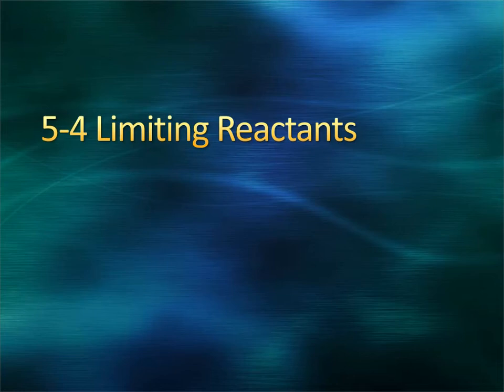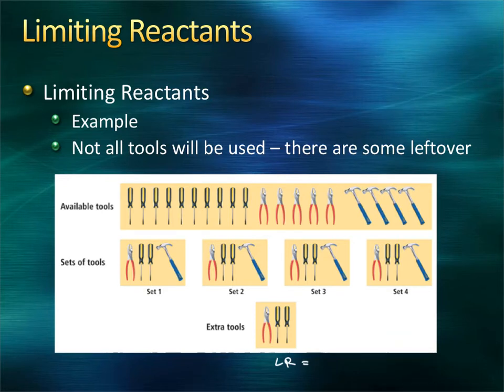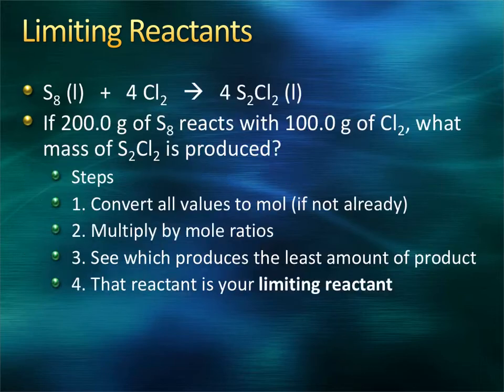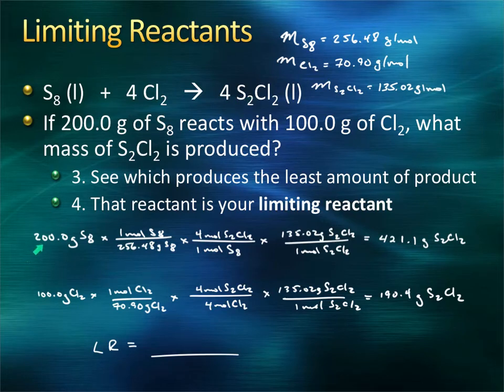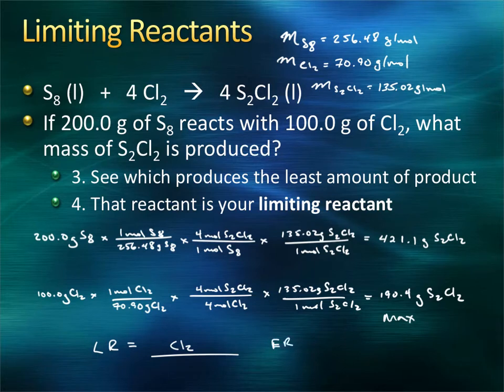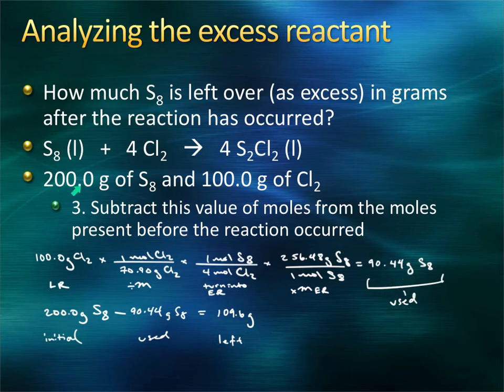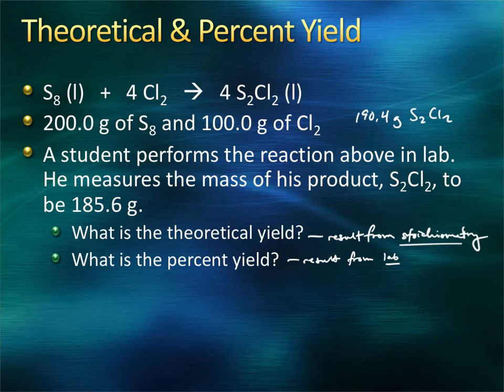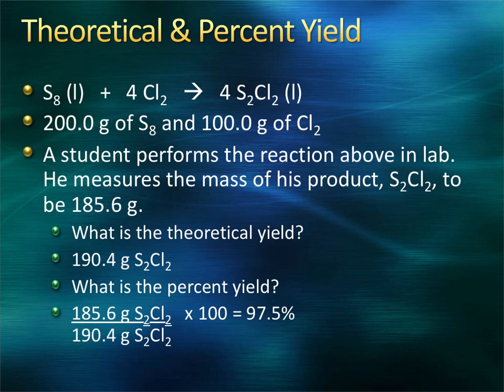5-4 Limiting Reactants 2